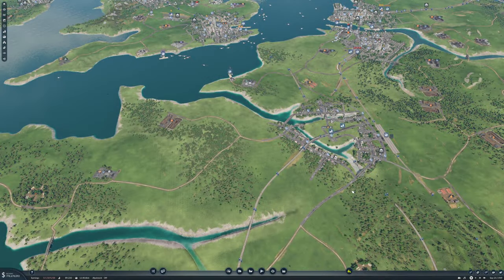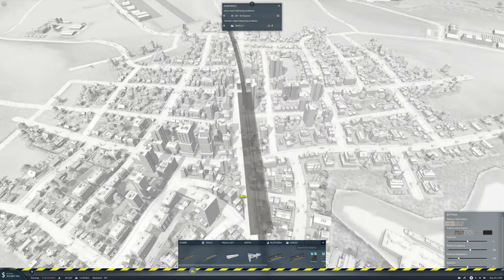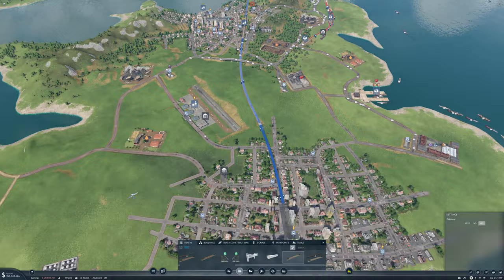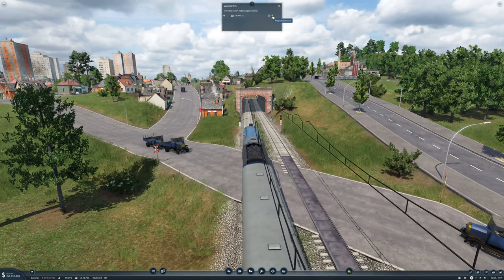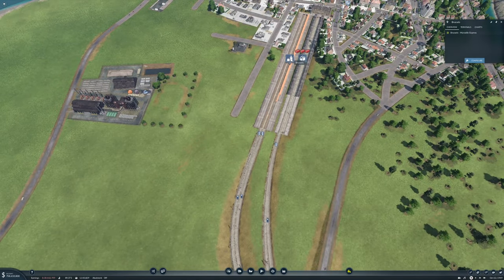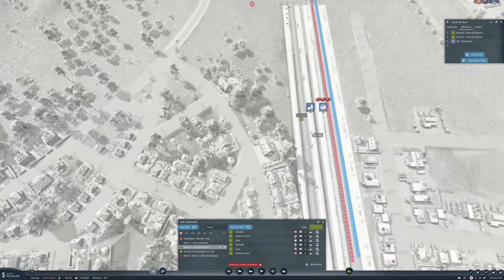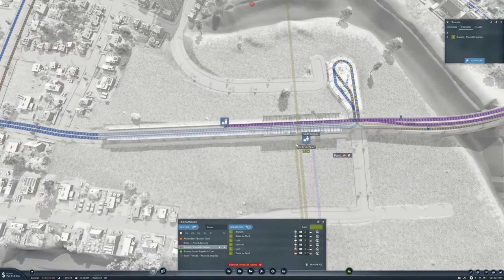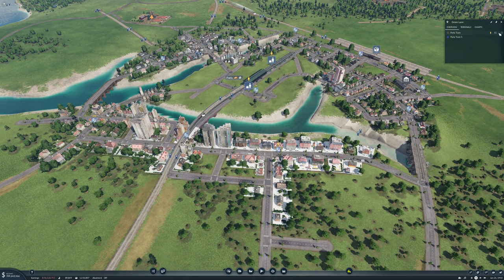Lets Play Transport Fever 2 Ep36 | Lets go European | Fixing the Paris Lines